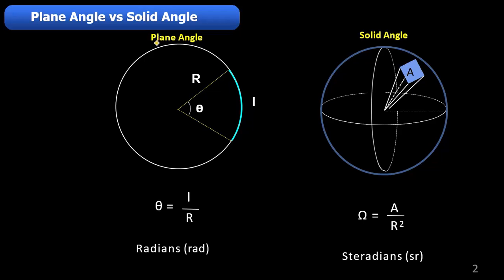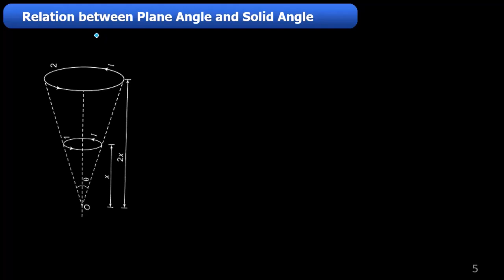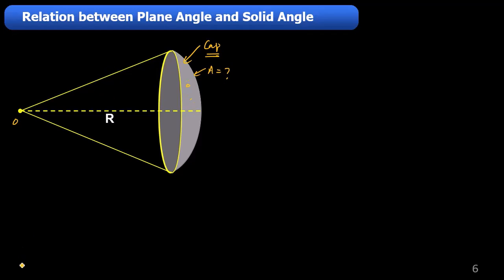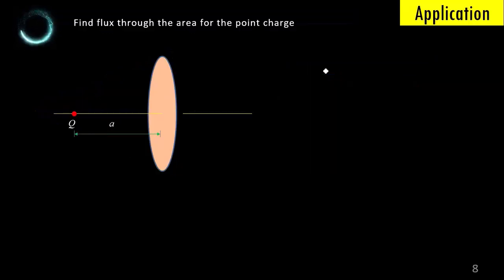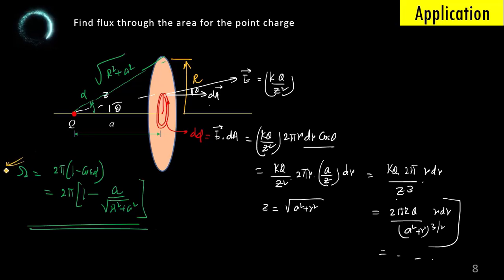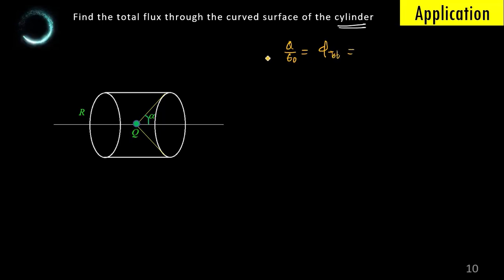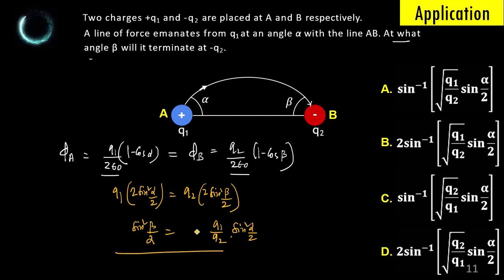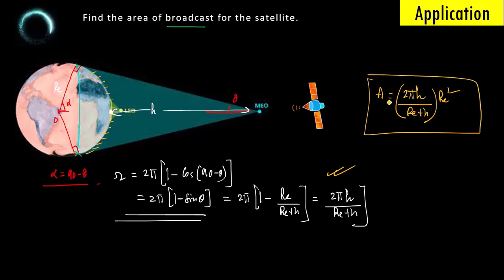SOLID ANGLES Faceoff 2D vs 3D for JEE Physics Mastery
Everything about JEE ADVANCED in 100 seconds - Most Competitive Exam.
ELECTROSTATICS in 1 Shot - All Concepts, Tricks & PYQs Covered | JEE Main & Advanced

Welcome to Impulse Tutorial! In this video, we explore the concept of solid angles and their crucial applications in JEE Physics. Understanding solid angles is essential for mastering various problems in physics, especially in competitive exams like JEE Mains and JEE Advanced.

We break down the fundamental concepts of solid angles, demonstrate how to calculate them, and discuss their practical applications in different physics scenarios. Whether you're preparing for JEE or just looking to strengthen your physics foundation, this video will provide you with valuable insights and problem-solving techniques.

Make sure to watch till the end for practice questions and tips to excel in JEE Physics!

Impulse Tutorial is dedicated to helping you achieve your academic goals.